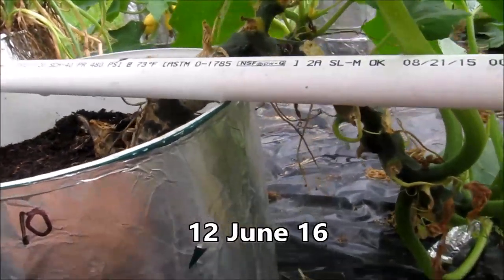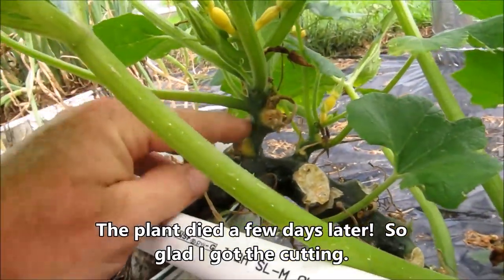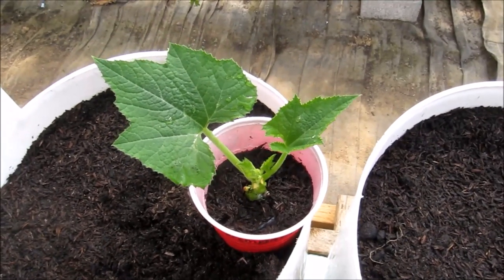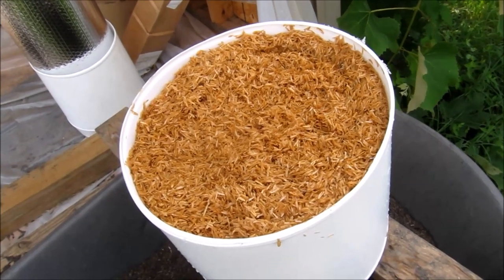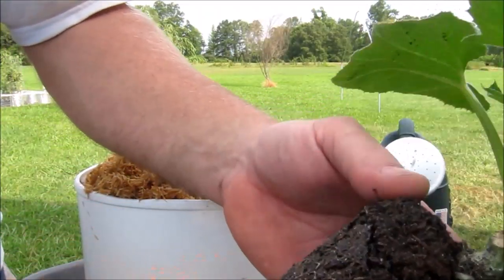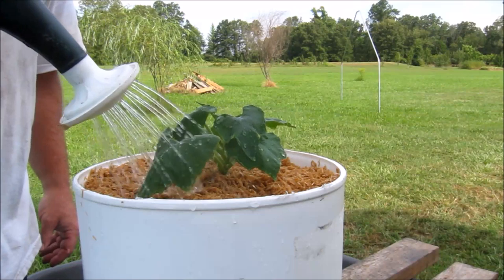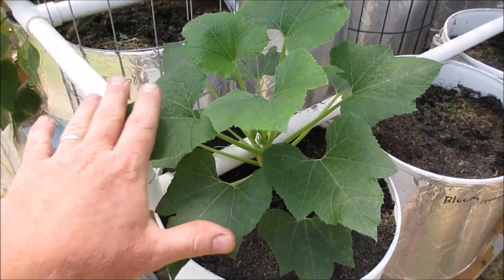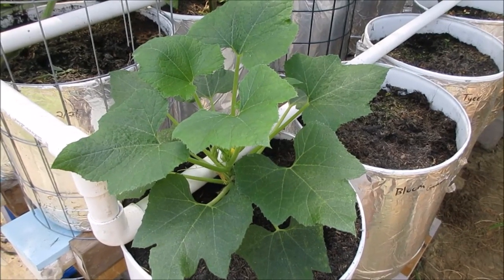How To Propagate Squash Cuttings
In my squash breeding program, I saw where the SVB was killing off many of my squash.  This particular squash's seed squash was no where near ready.  I wanted a backup in case the SVB got the plant which it eventually did!  This squash plant was special because it tested much higher in brix than it's siblings and sweetness is an indicator of quality.  Oh, and it tasted fantastic too.  So, I researched online and everything I read said it can't be done unless you rood the vine attached to the plant first.  This isn't an option for me the way I grow them so I gave it a shot.  It is looking good so far.